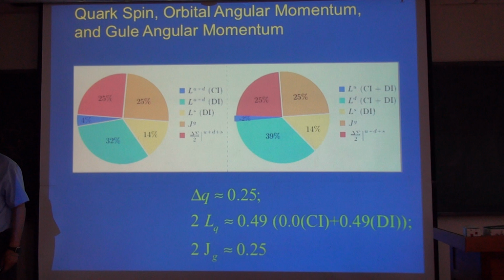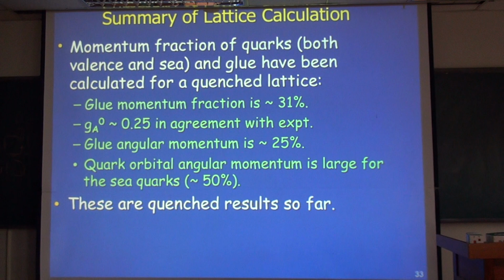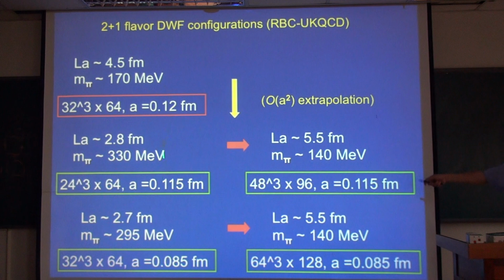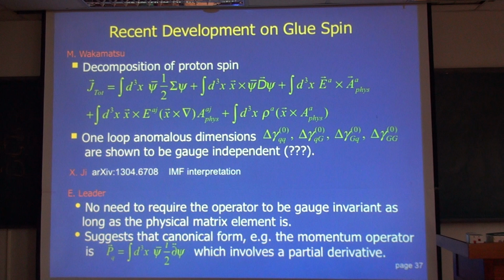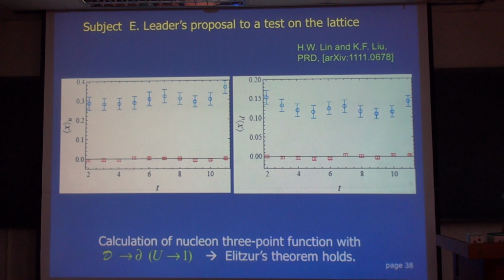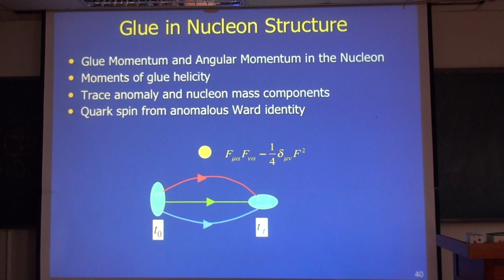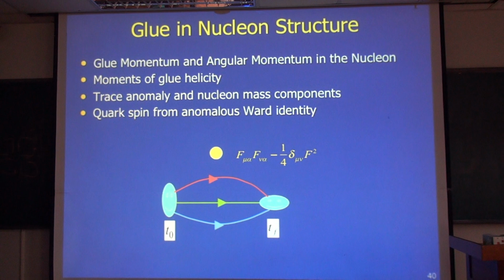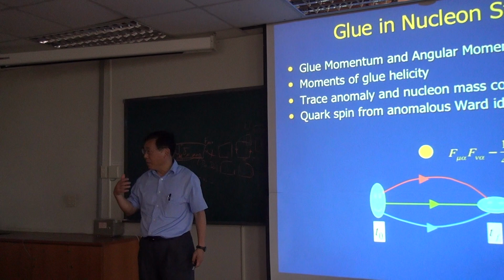Keh-Fei Liu, Strangeness, Charmness, and Proton Spin Components Part III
Speaker:  劉克非 教授 Prof. Keh-Fei Liu (University of Kentucky)
Time:  2013/05/15, 14:20